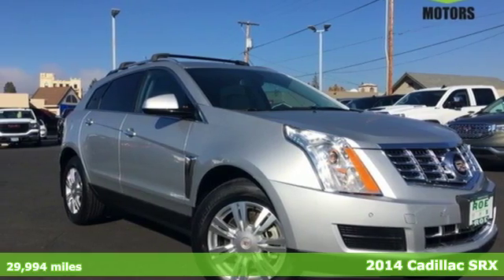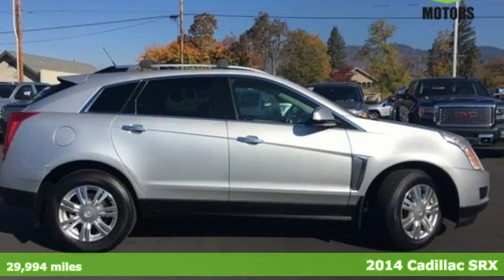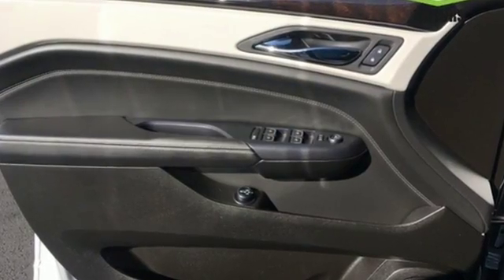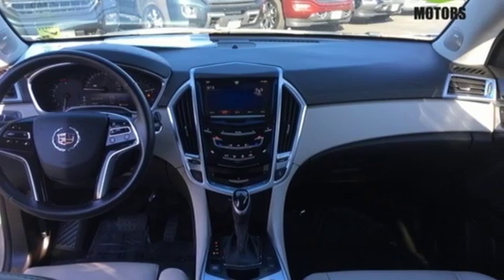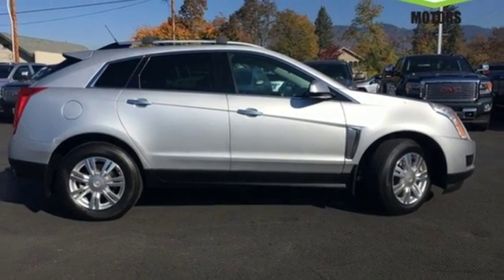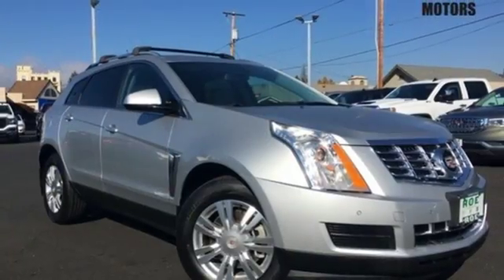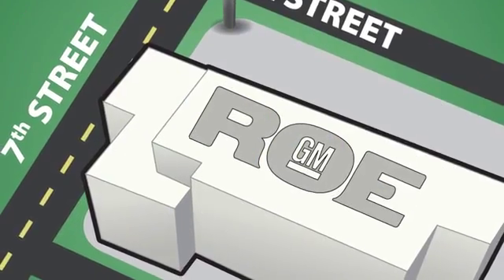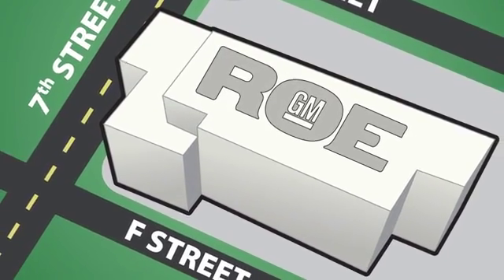2014 Cadillac SRX Medford OR Grants Pass, OR #48721 - SOLD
Year: 2014
Make: Cadillac
Model: SRX
Trim: Luxury
Engine: 3.6L V6 DGI DOHC VVT
Transmission: 6-Speed Automatic
Mileage: 29994
Stock #: 48721
VIN: 3GYFNEE37ES612279

Address:
201 NE 7th Street